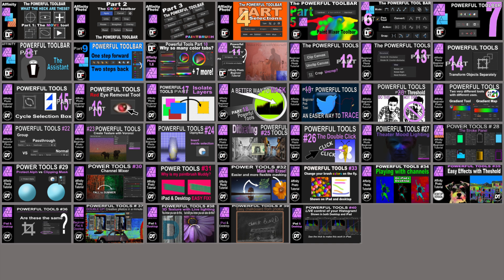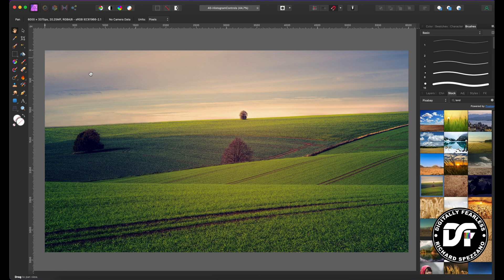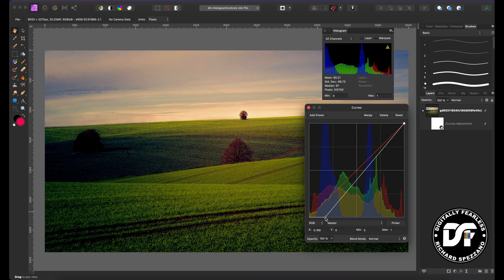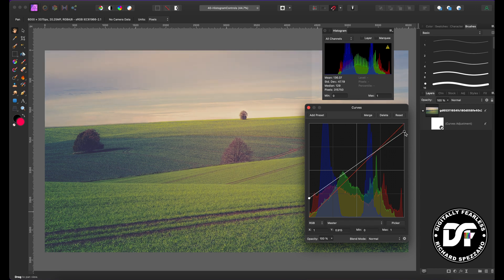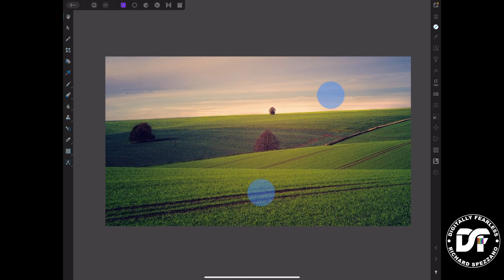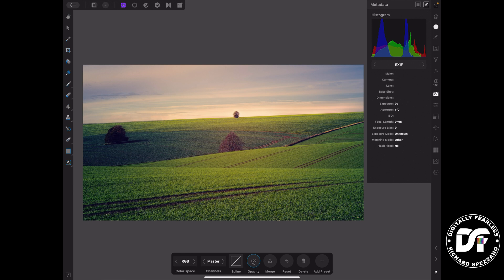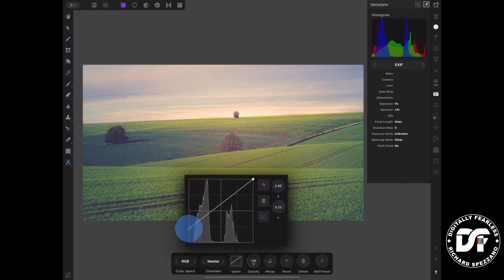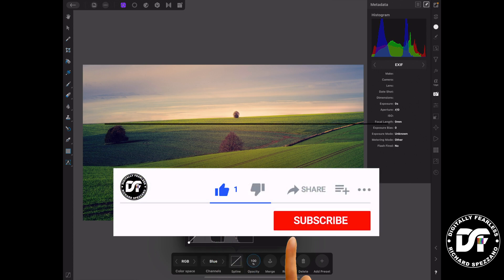Where is the Histogram slider in AffinityPhoto? iPAd and Desktop tutorial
One of my subscribers said they could not find a dark and light slider in Affinity Photo’s Histogram. In number 40 of my powerful tools of my Affinity playlist I show a workaround on how to use a slider. This Affinity Photo tutorial is shown in iPad and Desktop.

Digitally Fearless YouTube Channel:
Youtube.com/c/digitallyfearless